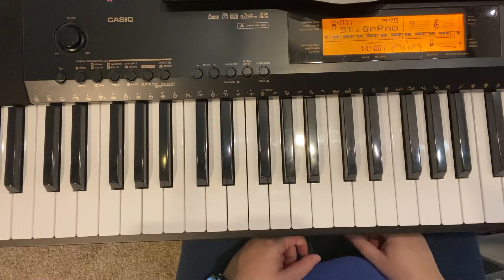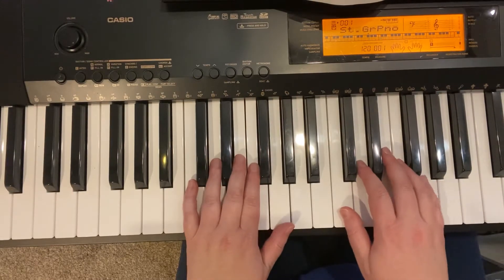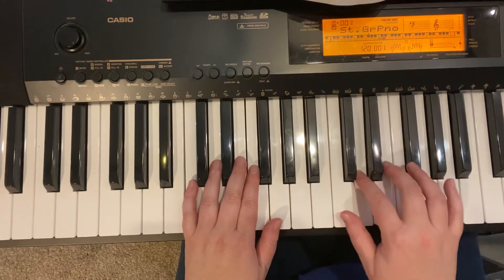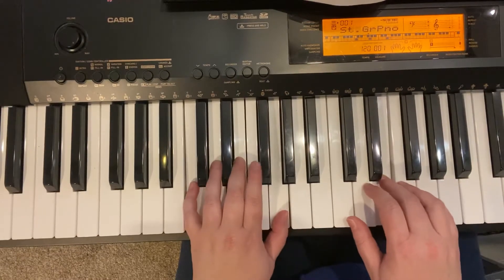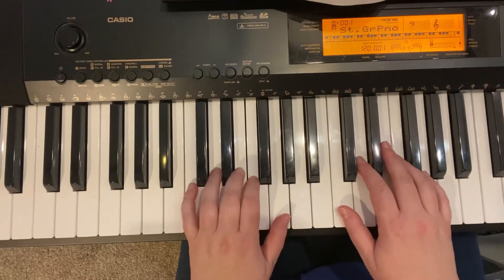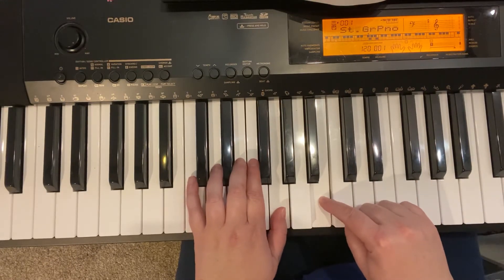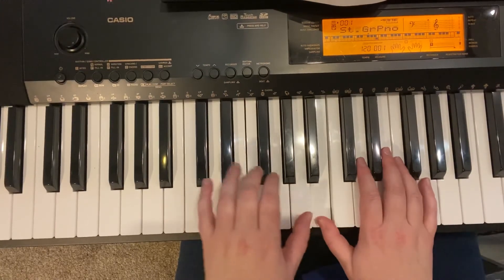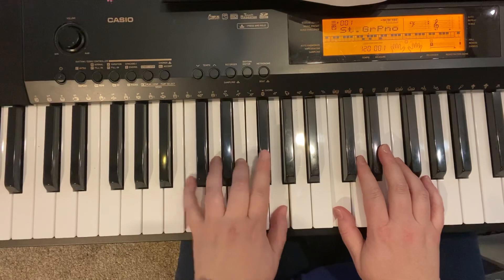“Oh Come All Ye Faithful” piano practice video from Piano Pronto Easy Christmas Solos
Practice piano with me, ViolinJudy and sign up for affordable, fun virtual piano lessons